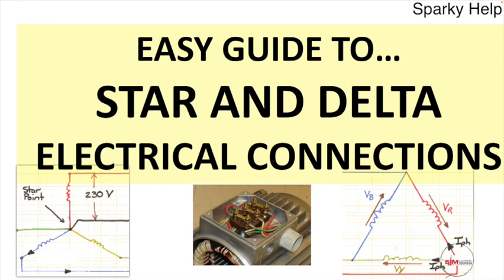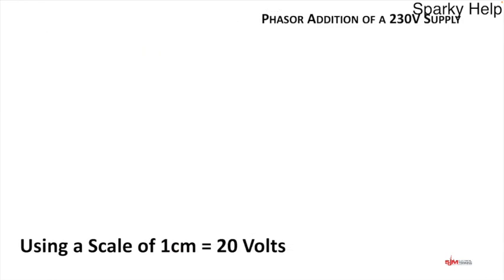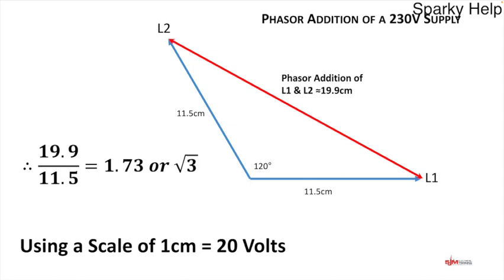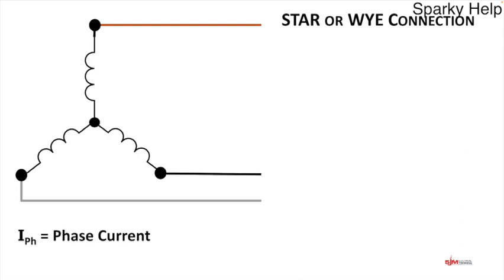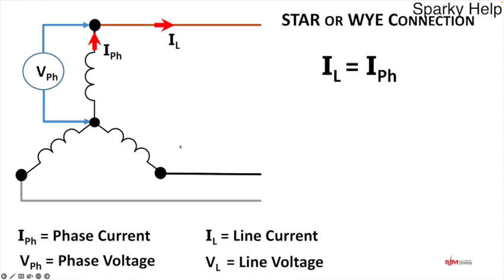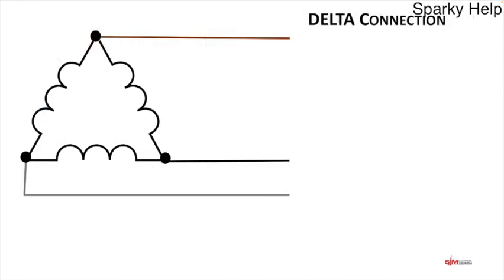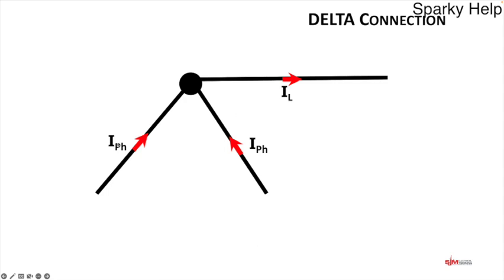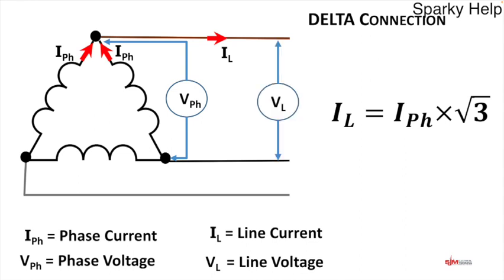Three Phase Induction Motor Star & Delta Electrical Connections & Formula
Star & Delta electrical connections and associated formula.  Ip, IL, Vp,& VL how to calculate, what is the square root of 3 and its origin, how do you apply it in the associated formula. All you need to know for the recognition and understanding for all doing electrical principles, electrical qualifications and those just looking to refresh their knowledge.  Three phase explained in simple yet easy to understand way.